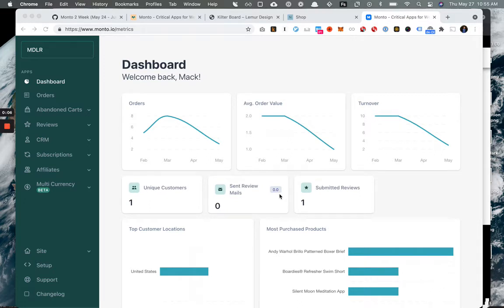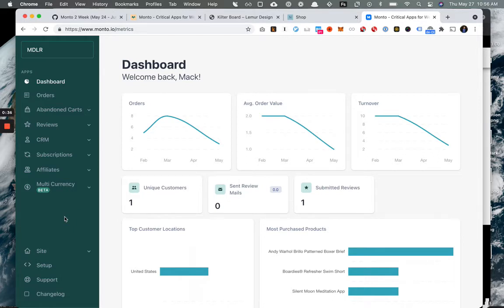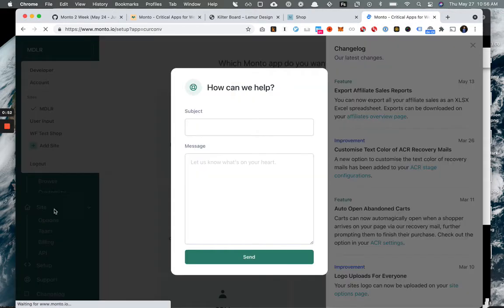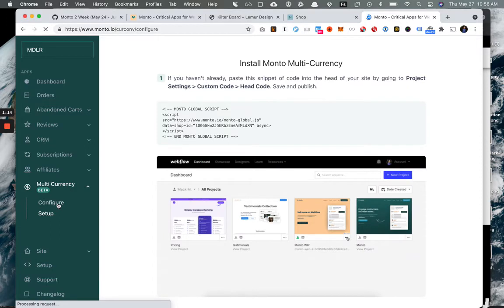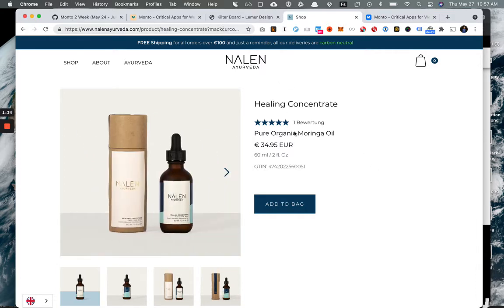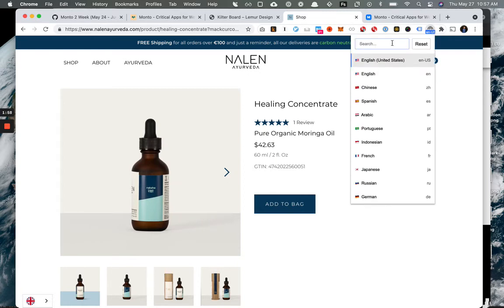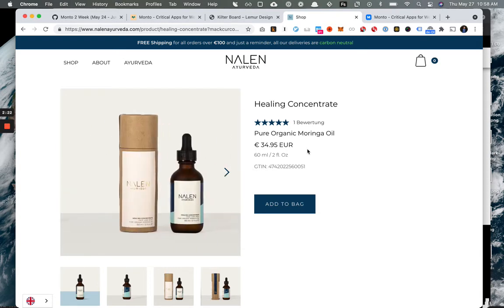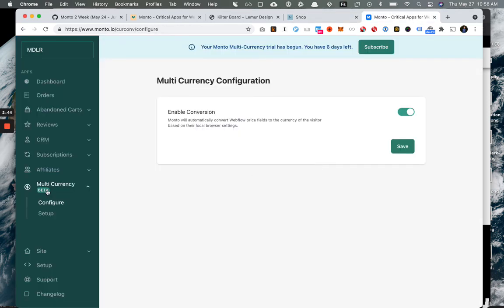Monto Currency Converter (FREE BETA) for Webflow Shops: Install + Demo